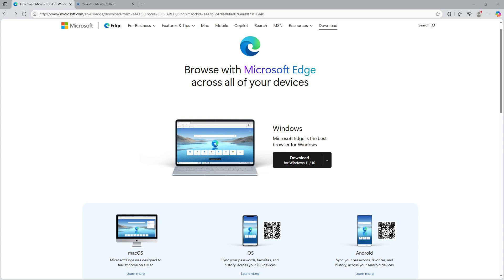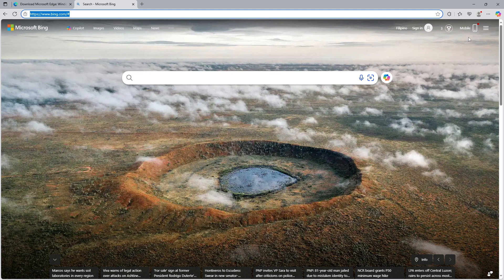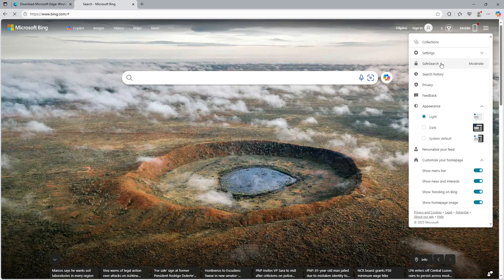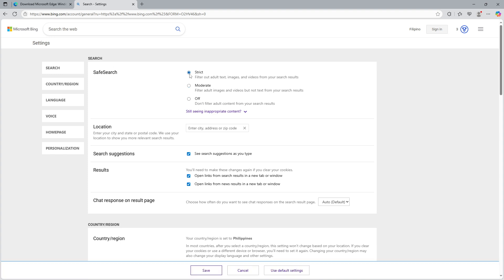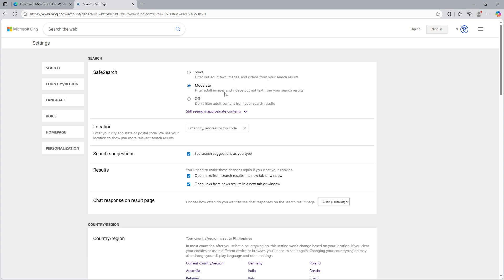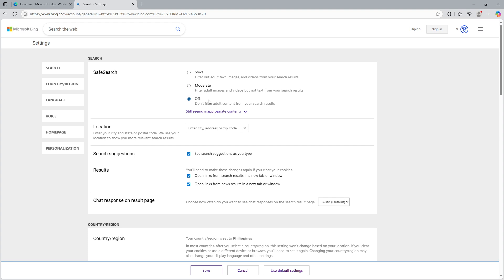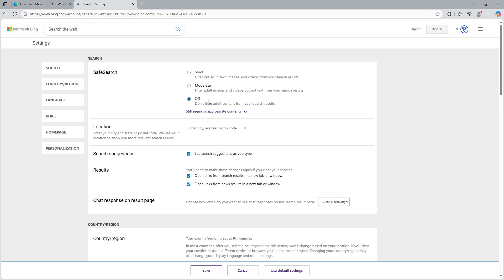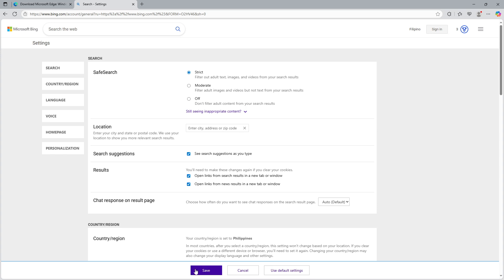How To Change Safe Search Settings in Microsoft Edge Tutorial [2025 Full Guide]